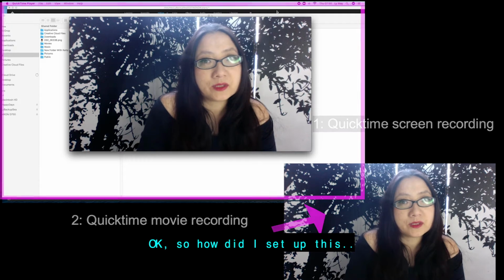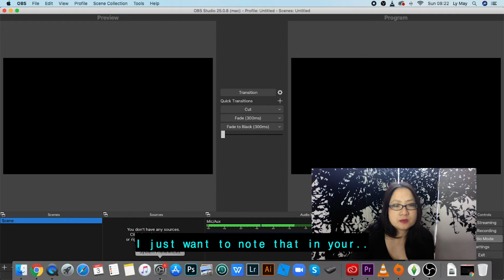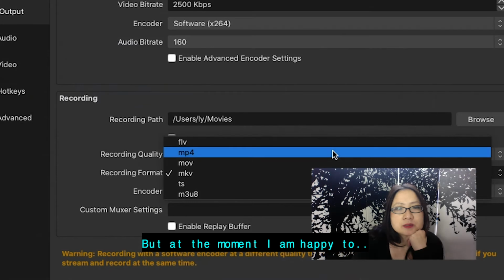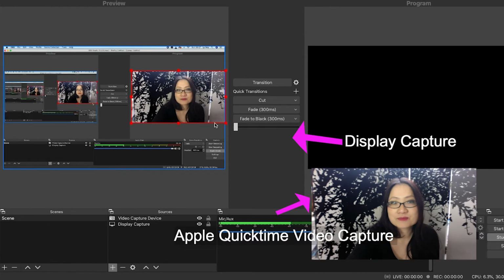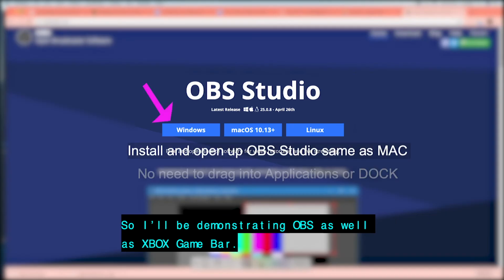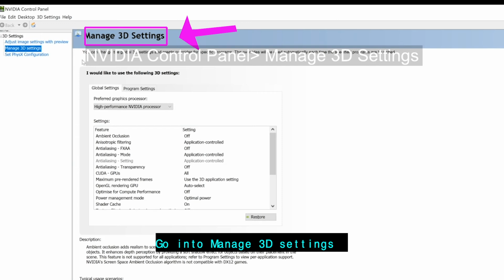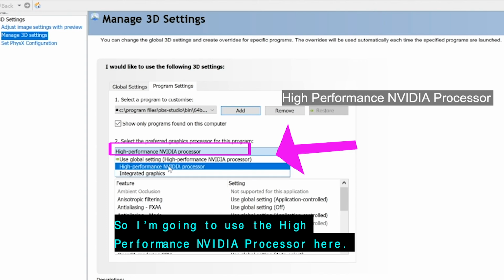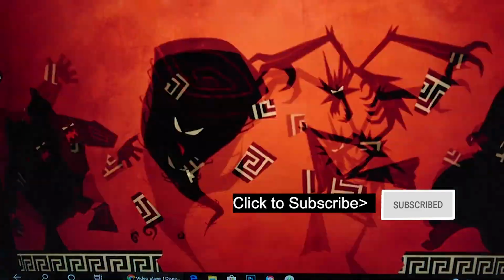How to screen record with MAC using Quicktime/OBS Studio and PC using OBS Studio and XBox Game Bar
In this video I introduce myself as a Multimedia Editor, Photographer and Video Editor.

I show you the basic set up on how I screen record with MAC and PC with free software that is available. QuickTime in MAC as well as OBS Studio and on PC also using OBS Studio and Xbox Game Bar.

I also suggest common issues with using the OBS Studio in MAC and PC the black screen issue and how to solve this.

To skip to parts which are relevant to your learning I also include time stamps below:

02:30:17 MAC - PART A, RECORDING WITH QUICKTIME

03:12:00 Quicktime Screen recording on MAC

03:22:23 MAC Part B - Using OBS to screen record

04:00:22  Start up OBS recording

07:16:02 PC (Part 2) Screen recording Options.Part A- OBS Display recording

07:47:10  PC-Common black screen issue with OBS display option

 10:08:16 - PC Part B: Screen recording with XBOX Game Bar